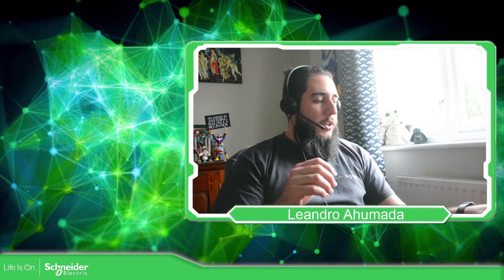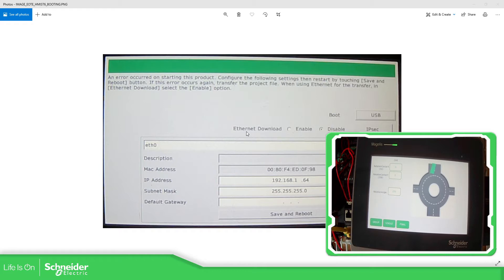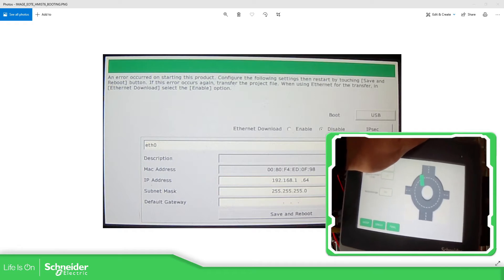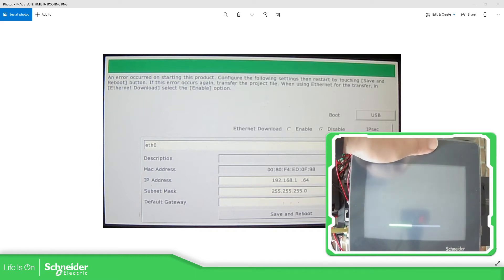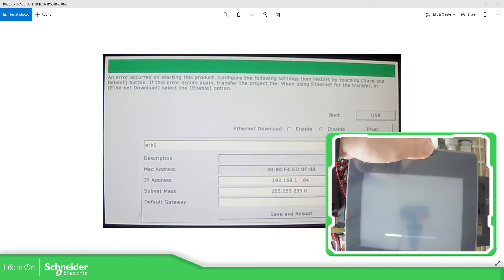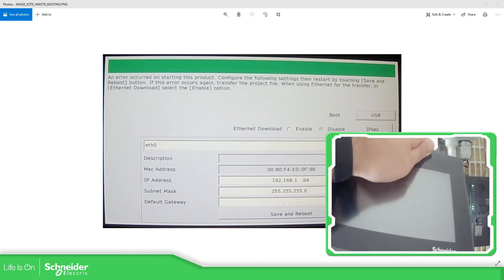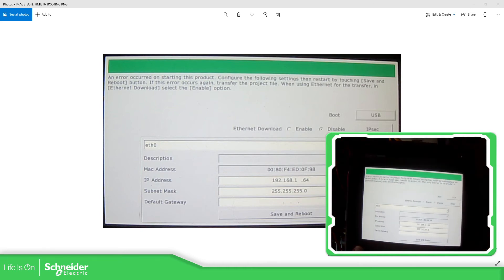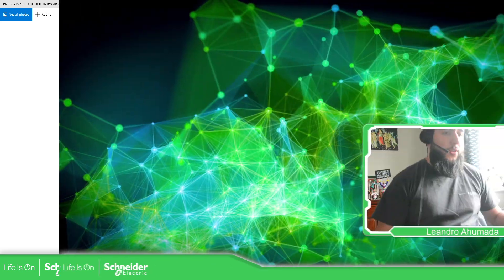Training EcoStruxure Operator Terminal Expert - M20.1 How to Access Broken mode (Before v3.2 SP2)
This recovery mode work for application made before the V3.2 SP2. If you have programmed the HMI with this version or higher please follow the next procedure when you access to the help in the software:
1) Feature Guide
2) in the left part select "before Use".
3) Then "What's New"
4) in this part you can find a section called "Recovery mode" select this for more option.

In this section we can find an easy way to access to this broken mode...
1) Turn on the panel.
2) During the loading of your app touch and hold the bottom-left corner or bottom-right corner (within an 80 pixel area) 3) Wait until a pop up message with "Do you want to enter recovery mode?" shows up.
4) Then click "yes".

After the installation of EcoStruxure Operator Terminal Expert, the trial version of the software is available for 42 days and will have to be
activated with the commercial license. In UK we only have the printed licenses.